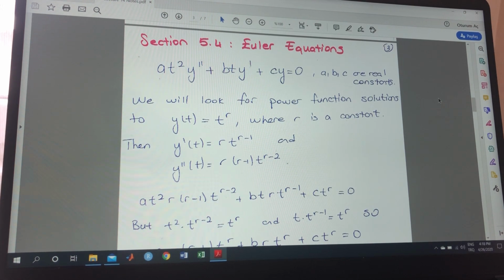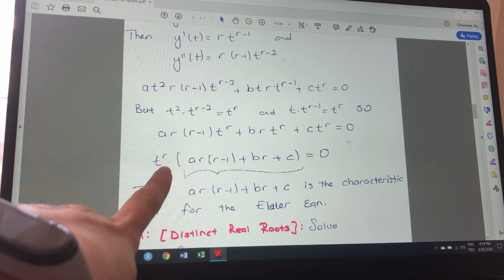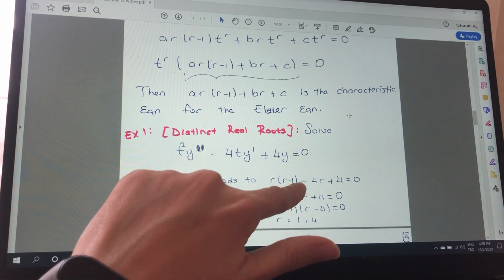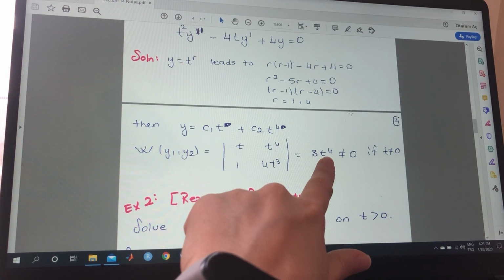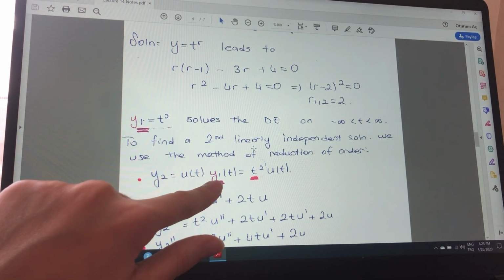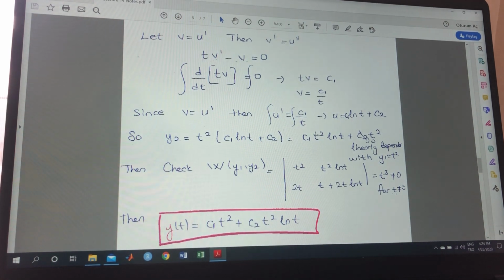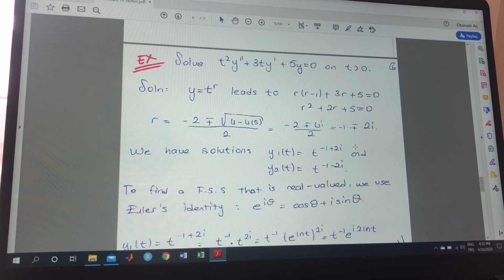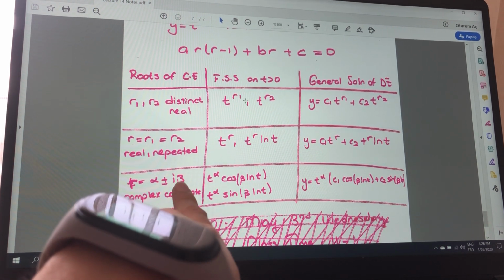ABU MATH 202- Lecture 15 Part 4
Euler’s Equation